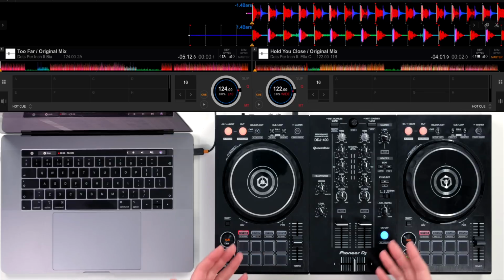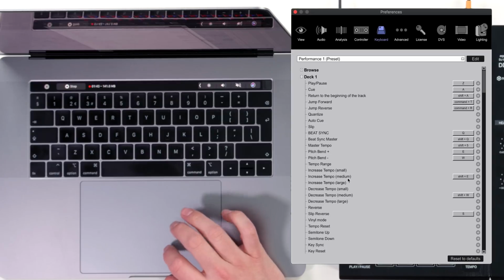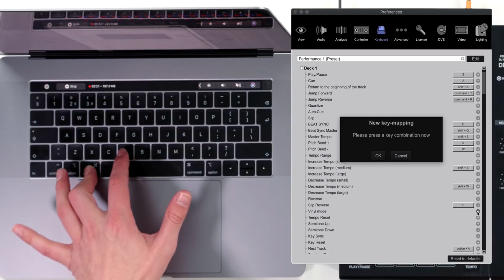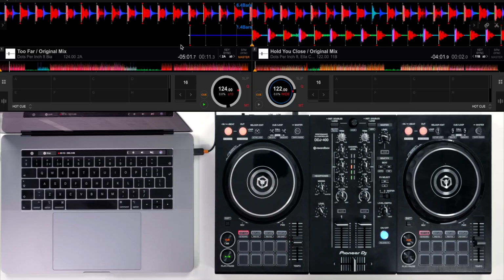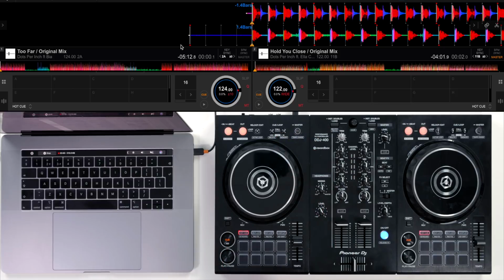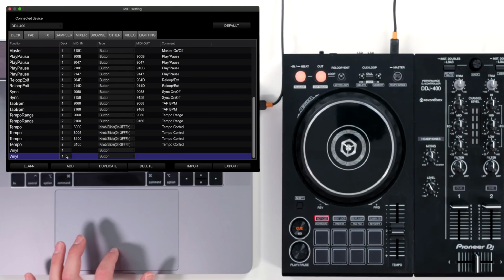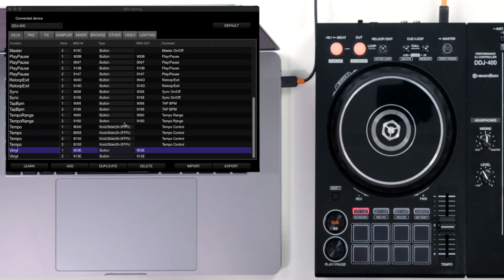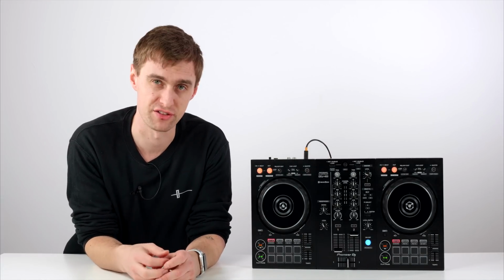No Vinyl Mode Button on the DDJ-400? No Problem! - DDJ 400 Vinyl Mode Tutorial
Many DJ's don't like using vinyl mode on their jog wheels. Preferring to use the CDJ mode to allow touching the top of the jog wheels without scratching or stopping the track. However the DDJ-400 doesn't have the button to toggle between the modes. In this tutorial, we are going to show you two methods to reinstate this control either by using your computers keyboard or by MIDI mapping the controller.